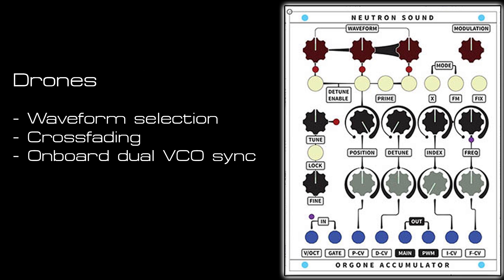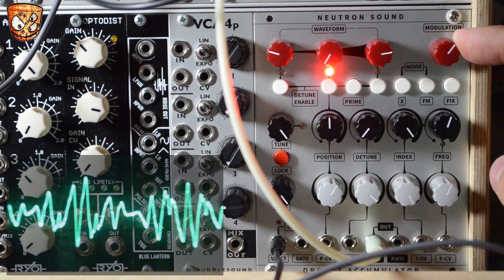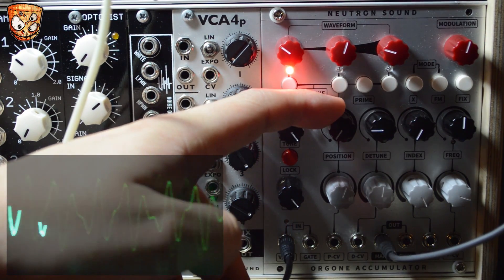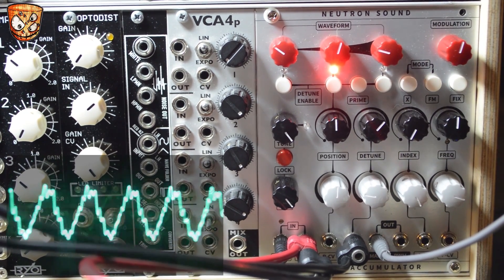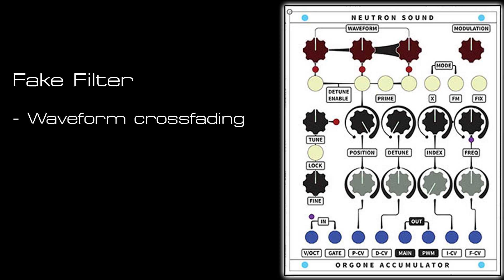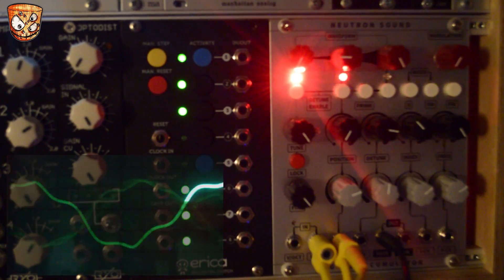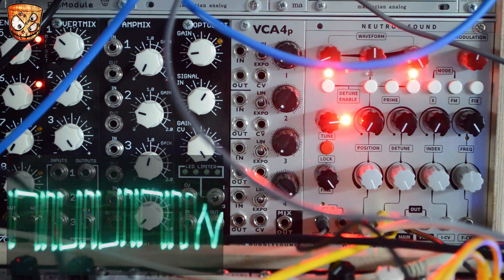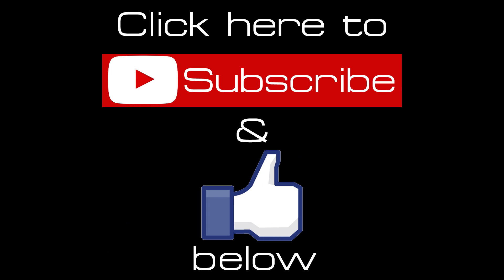Neutron Sound - Orgone Accumulator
Here's my overview of the Neutron Sound - Orgone Accumulator. A feature packed digital VCO with AM, FM, dual VCO sync, wavetables, waveform cross fading and loads more! I've tried to stick to patch examples here to compliment those videos.